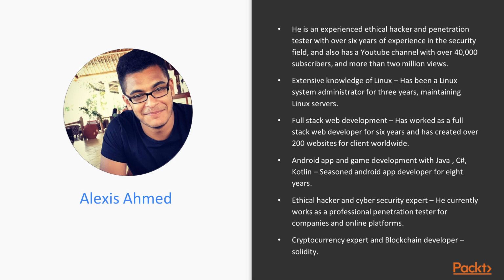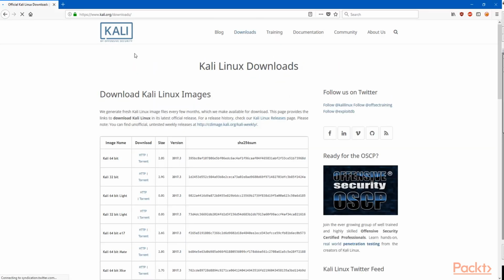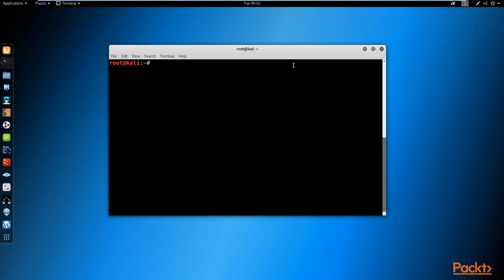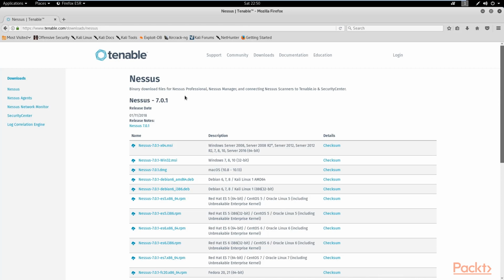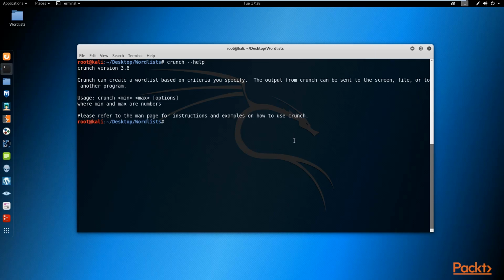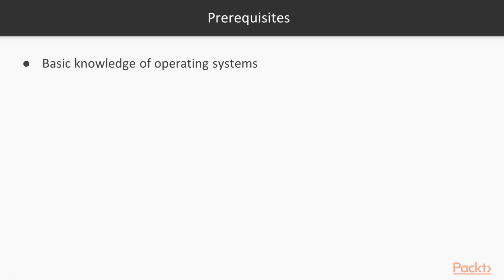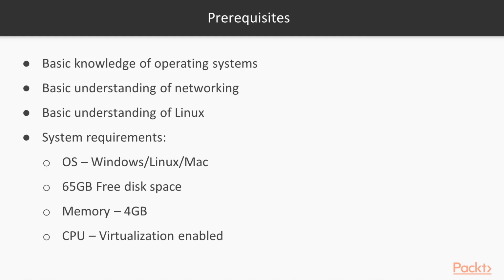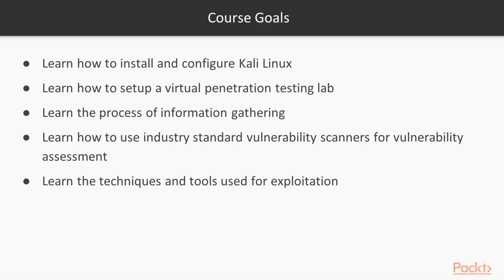Mastering Ethical Hacking: The Course Overview| packtpub.com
This video tutorial has been taken from Mastering Ethical Hacking. You can learn more and buy the full video course